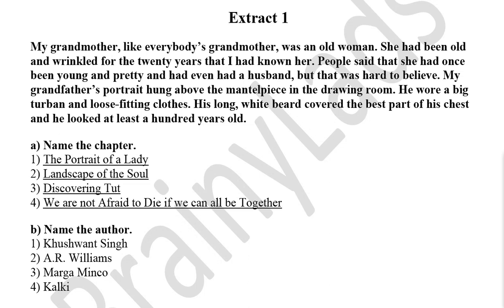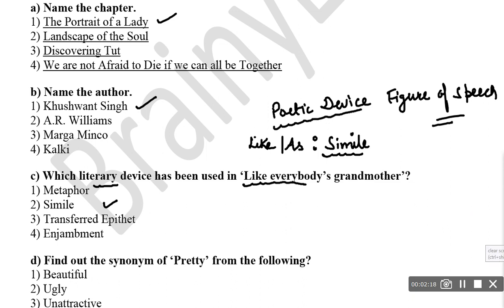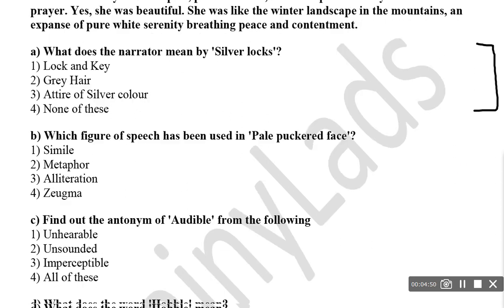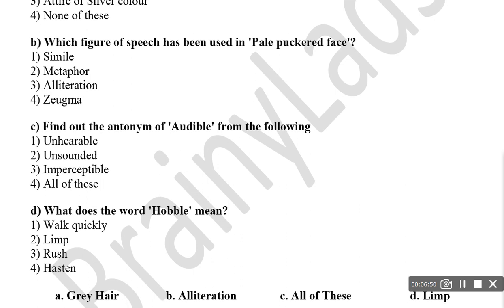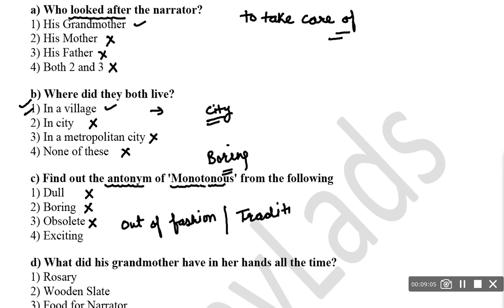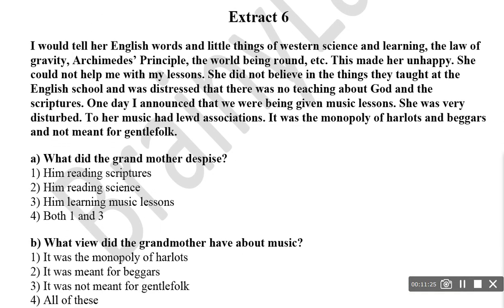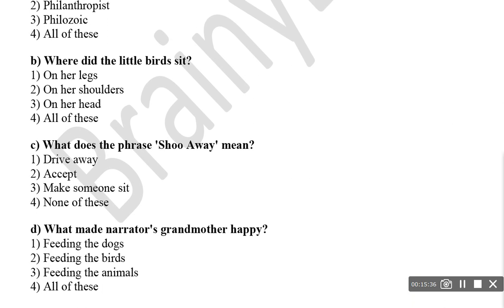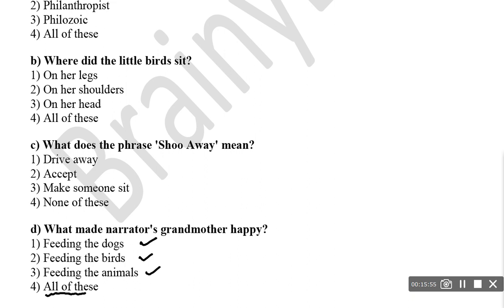MCQ of The Portrait of a Lady Class 11 | Extracts of The Portrait of a Lady Class 11 | English Core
This video is all about the extracts of The Portrait of a Lady which comprises of extract-Based Questions that can be the part of your upcoming Board Examination. Students are advised to go through all of them one by one and carefully for scoring higher.

MCQs of Writing Section for Class 10, 11 and 12

(MCQ of Business and Official Letters)

Hornbill
(MCQ of We are not Afraid to Die if We can All be Together)
(MCQ of Discovering Tut; The Saga Continues)
(MCQ of Landscape of the Soul)
(MCQ of The Laburnum Top)